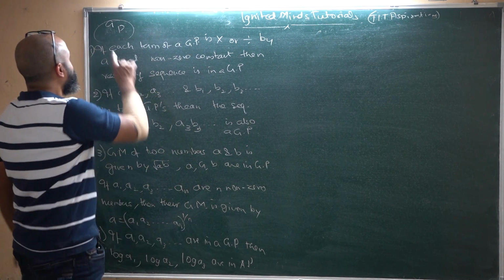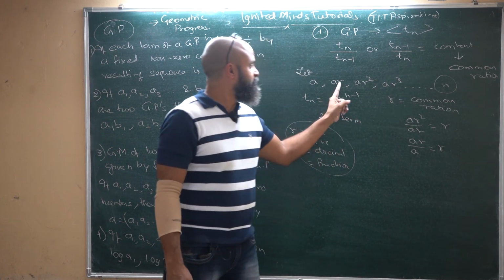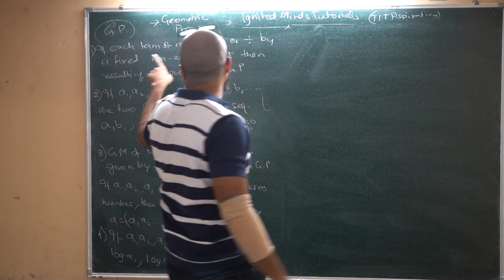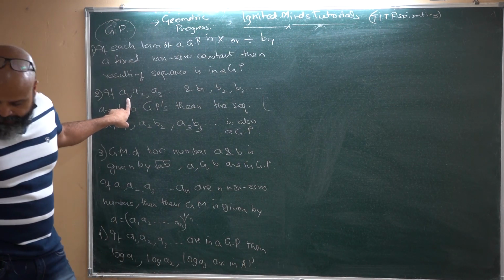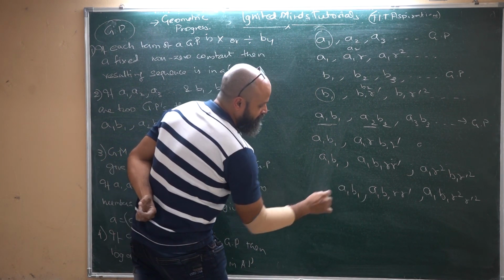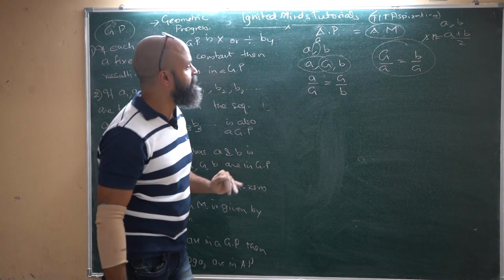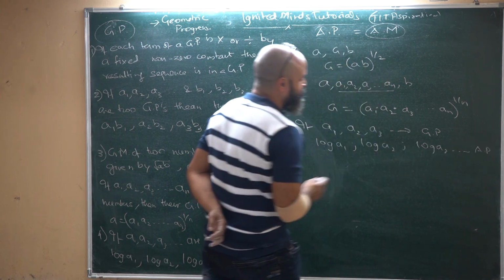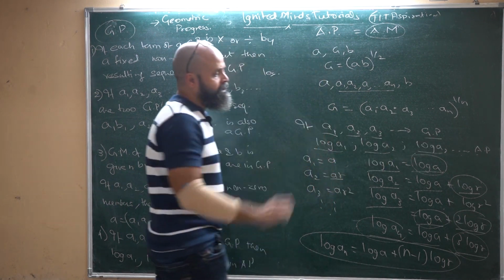IIT JEE | Mathematics | Progressions | Part 10 | Ignited Minds Tutorials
IIT-JEEFoundationcourse#